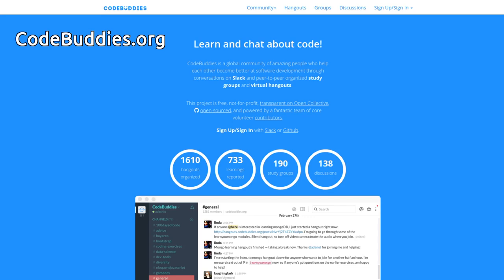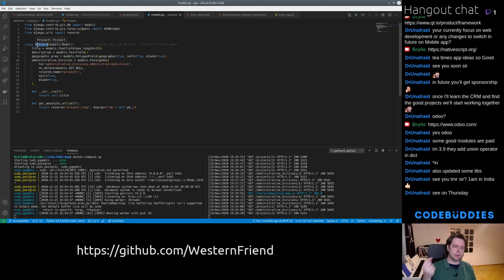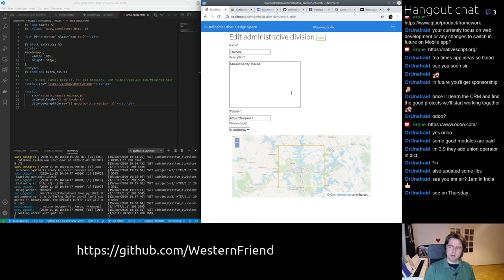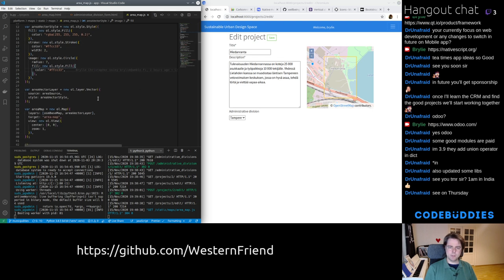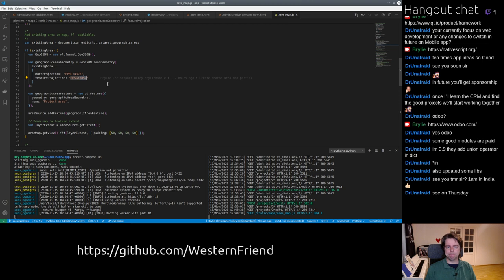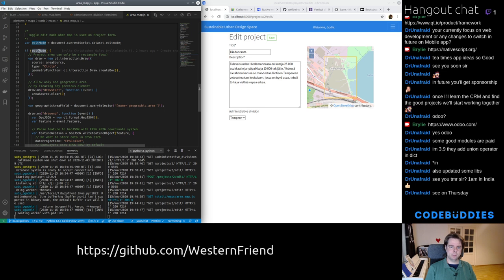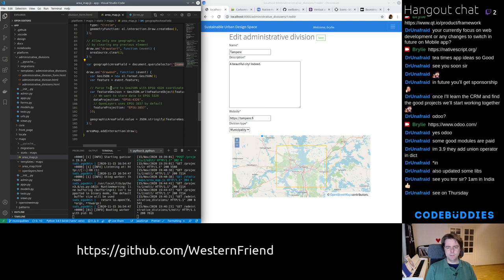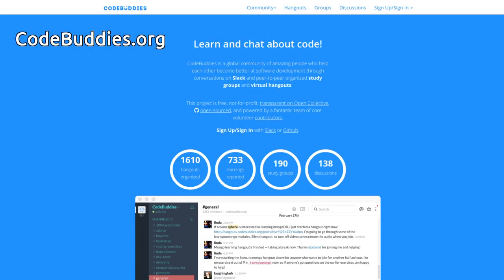Working with a Django model ForeignKey and spatial data with OpenLayers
We add a foreign key relationship between two models and share OpenLayers code between the models to reduce code duplication.